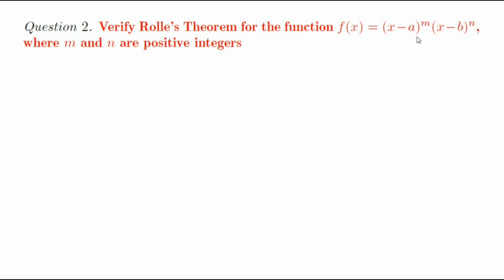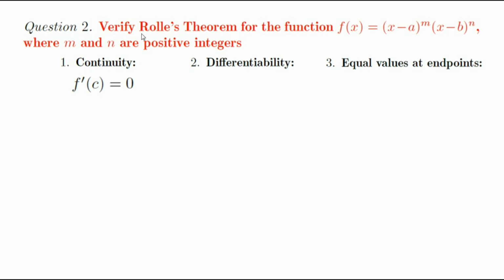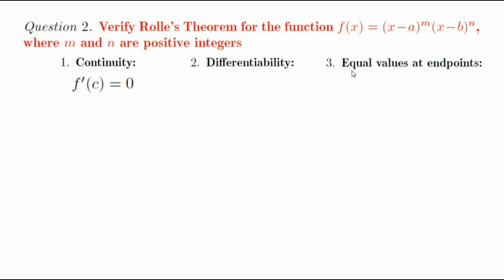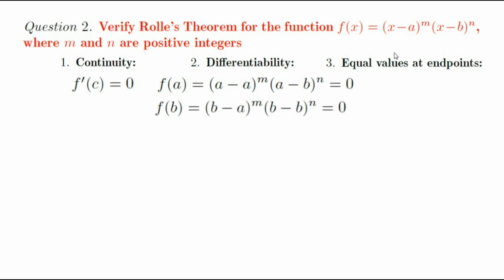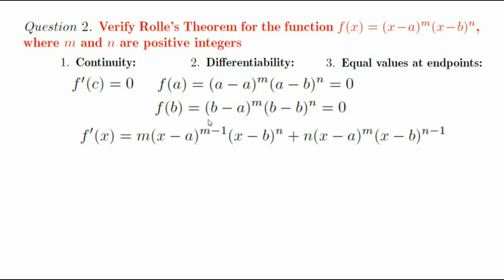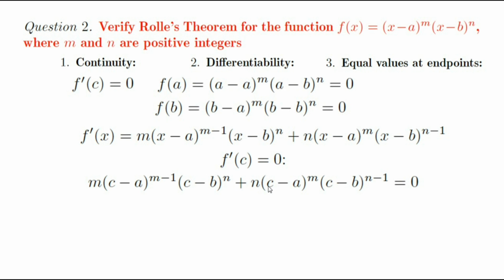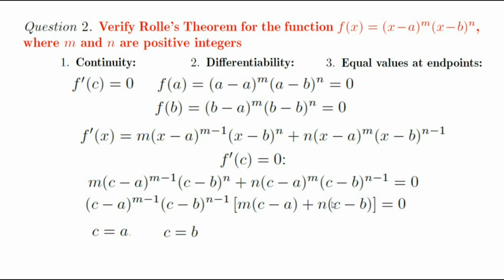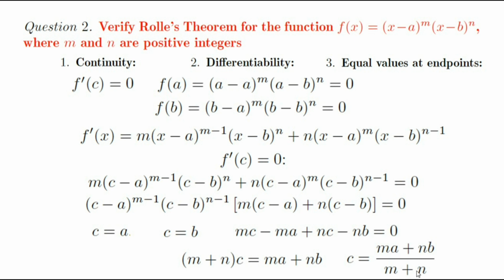Understanding Rolle's Theorem with Practical Problem Solving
Rolle's Theorem Rolle's Theorem is a fundamental result in differential calculus that states: Theorem: Let  f(x) be a continuous function on the closed interval [a,b] and differentiable on the open interval  (a,b). If  f(a)=f(b), then there exists at least one point c in (a,b) such that: f ′ (c)=0. Conditions for Rolle’s Theorem: The function f(x) must be continuous on [a,b]. The function f(x) must be differentiable on  (a,b). The values of the function at the endpoints must be equal, i.e., f(a)=f(b).